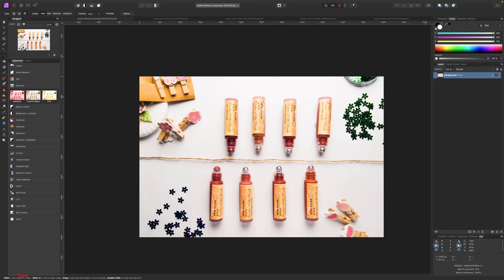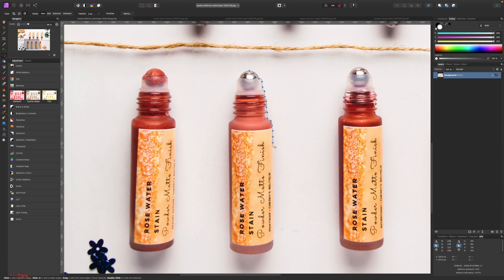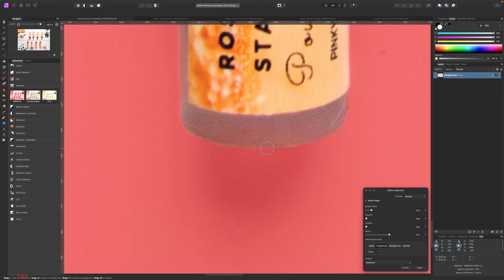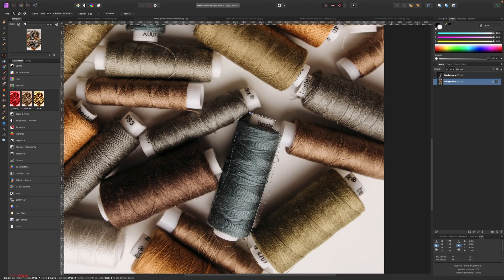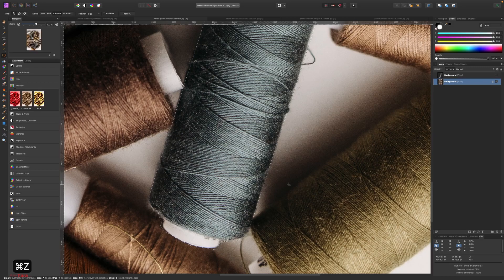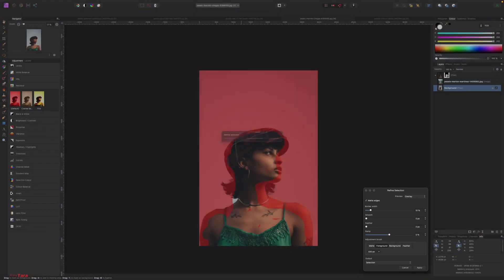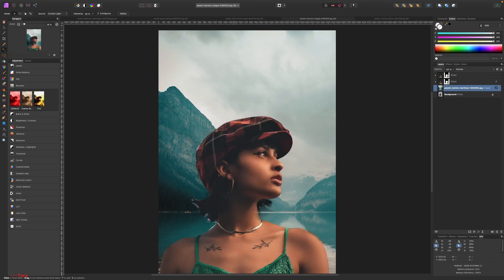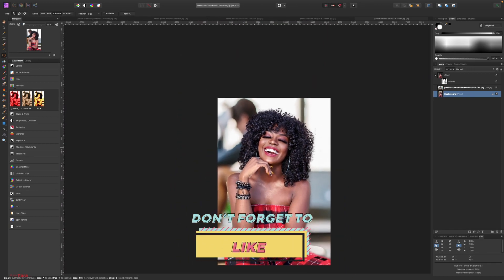3 Quick tips on how to select objects in a photo using Affinity Photo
You've asked me a couple of days ago how to select some elements from a picture in order to change the background or to be able to duplicate the objects. I've tried to be brief but in the end, I couldn't bring the tutorial under 10 minutes.

Some of the selections that I've made are quick and dirty - meaning that a little work was required to make that selection perfect. For the sake of making this tutorial brief, I've excluded that part - but the process is made clear.

Please drop me a message below if you need more help with this.
This is a beginners tutorial and I didn't cover all the selections available in Affinity Photo. Let me know if you are interested in other types of selection and I will cover it in a future video.